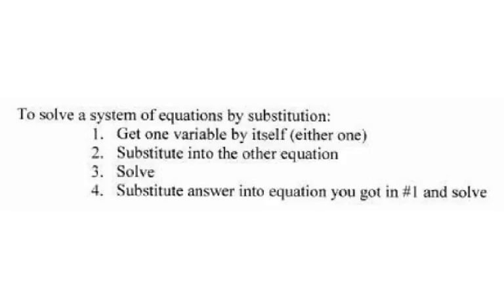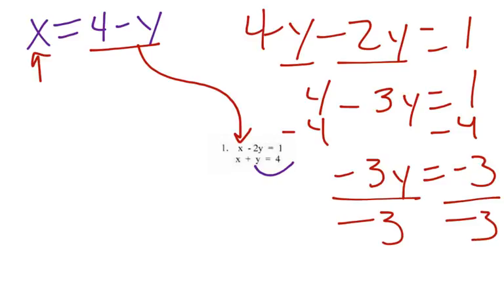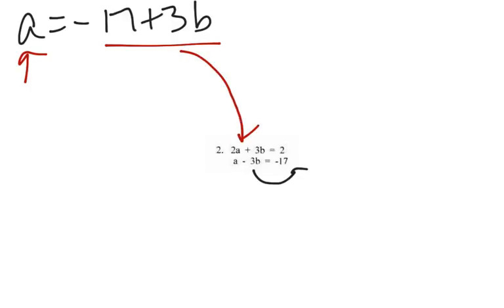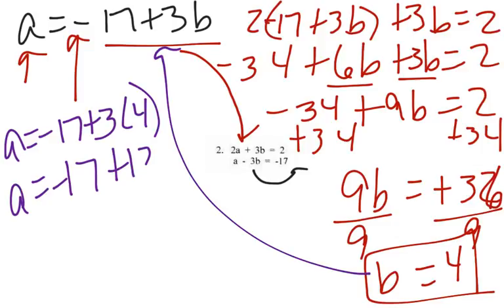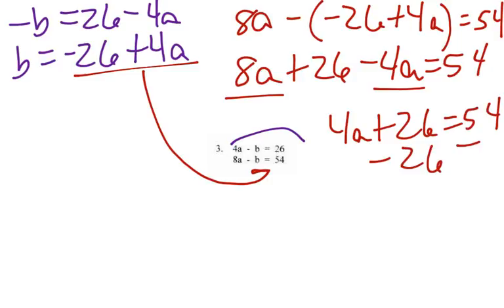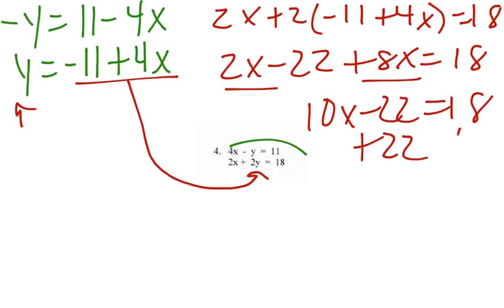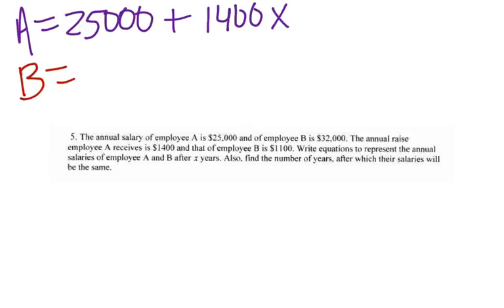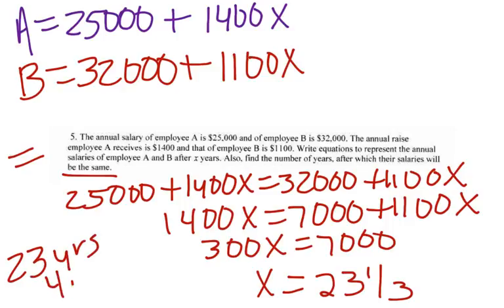Nancy Cude A2 Solve Systems by Substitution